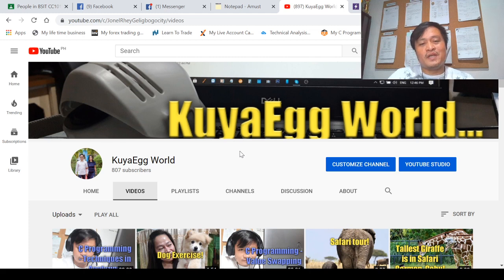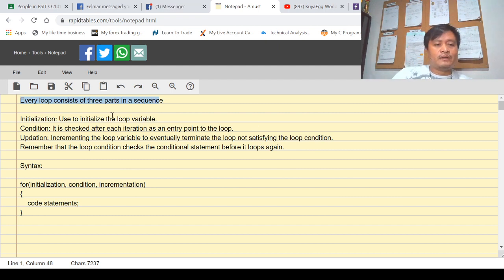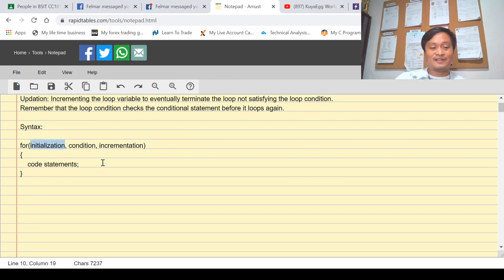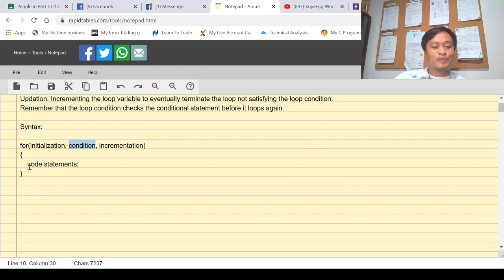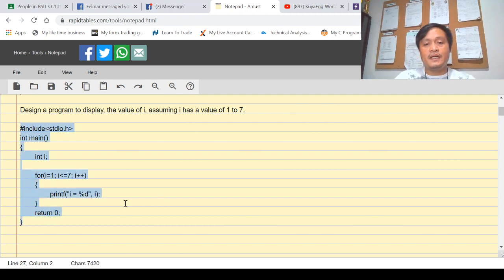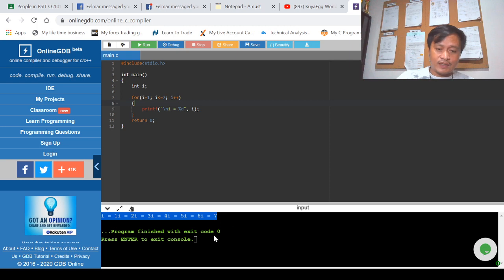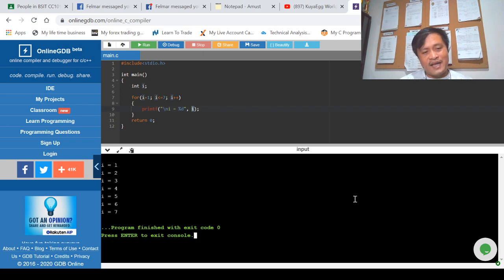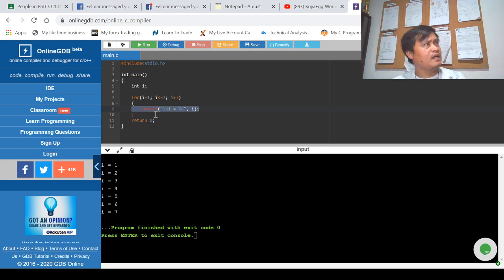C Programming - for loop statement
This video is all about the basics of loop statement.  A very interesting and challenging topic.  But the discussion is so clear and simple.